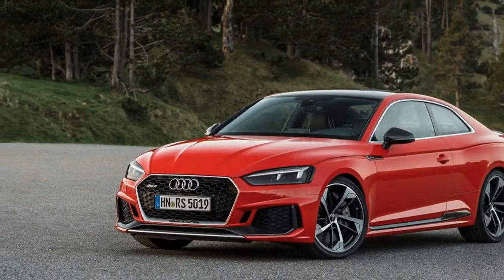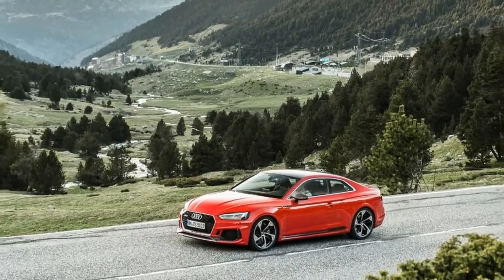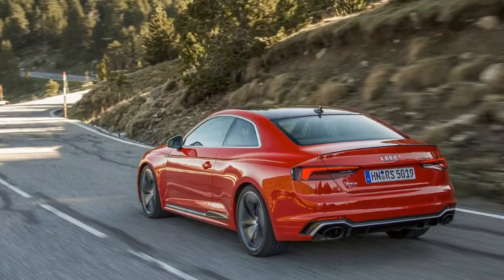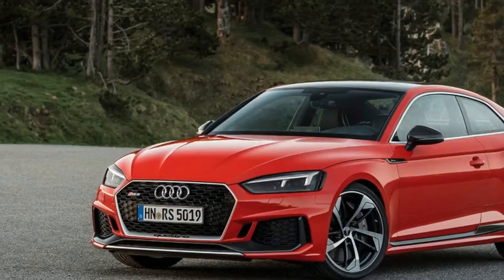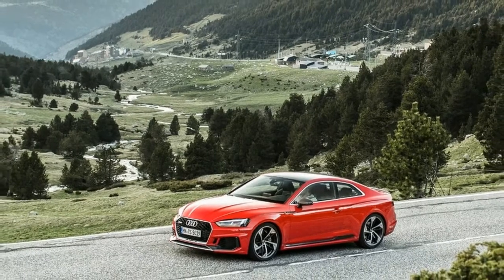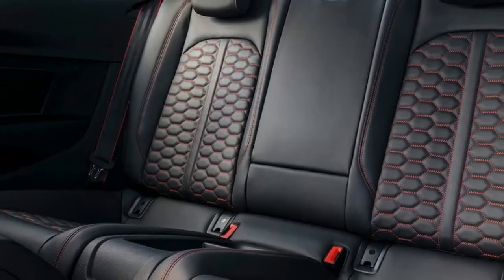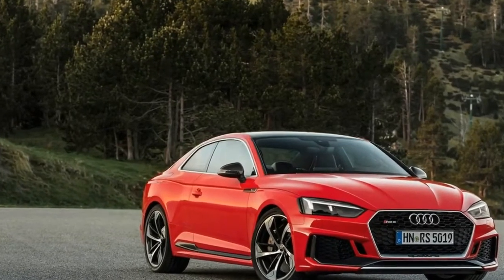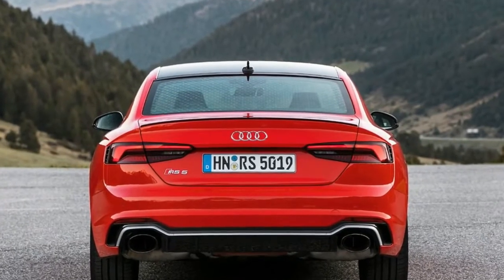2017 Audi RS5 Review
The second-generation Audi RS5 is a quick car, of that there is absolutely no doubt.

Built on a completely new platform shared with other new-gen Audis including the A4, A5, Q5 and Q7, it ups the ante by swapping out a 4.2-litre V8 for a newly-developed 2.9-litre twin-turbo V6 motor lifted from the Porsche Panamera 4S – but with a few tweaks from Audi Sport.

But while Audi’s engineers have tweaked the engine to deliver higher outputs, the result is a bit of a mixed bag, at least when it comes to noise.

Gone is that deliciously soulful growl that only a naturally aspirated V8 can produce, and in its place, a less visceral song from a smaller, yet far more potent engine. While it gets the same 331kw of power, torque has swelled to a more serious 600Nm – up 170Nm on the old eight-cylinder unit.